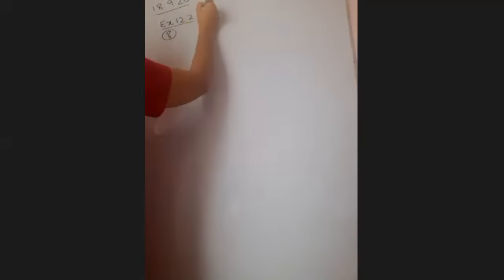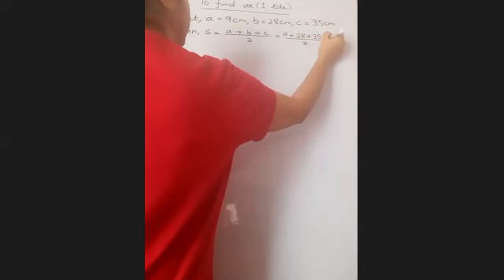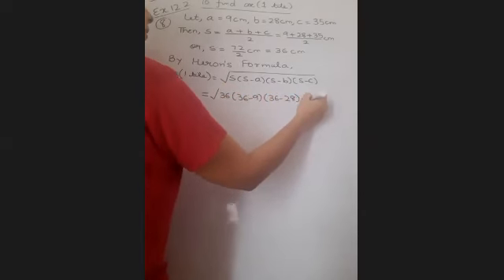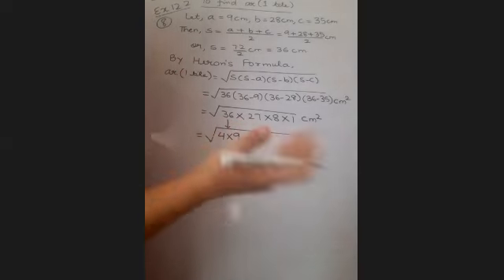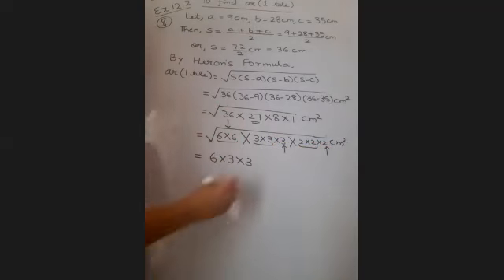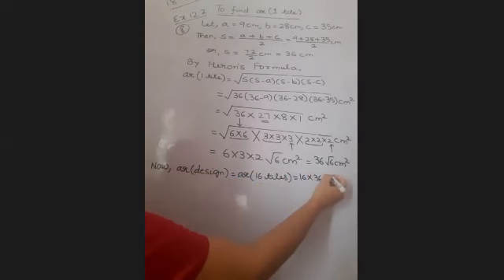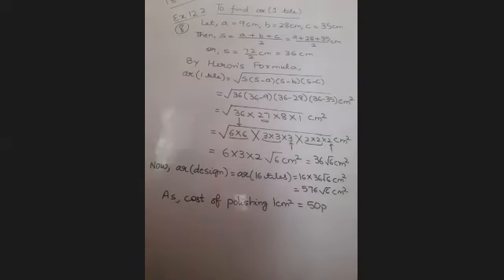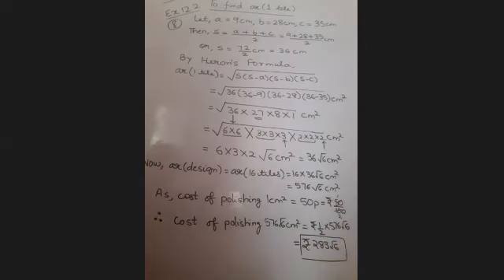HERON'S FORMULA-IX (Ex 12.2 Ques 8)